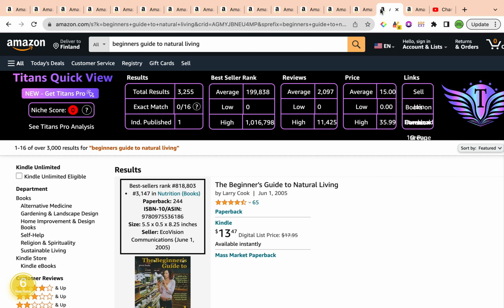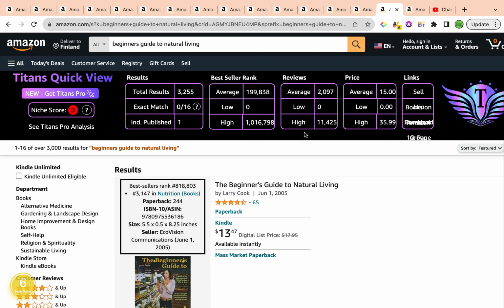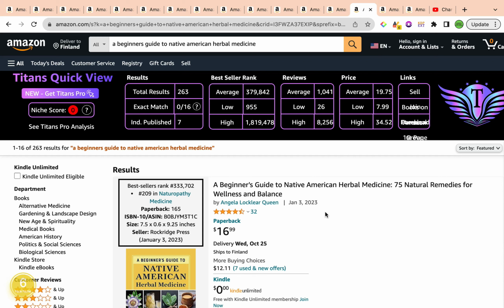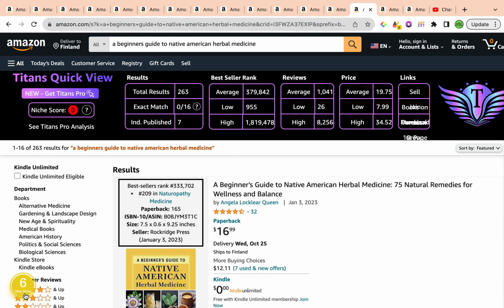3 Profitable Amazon KDP Keywords: Herbs & Story Telling Niches